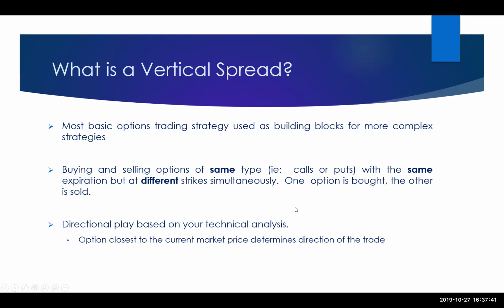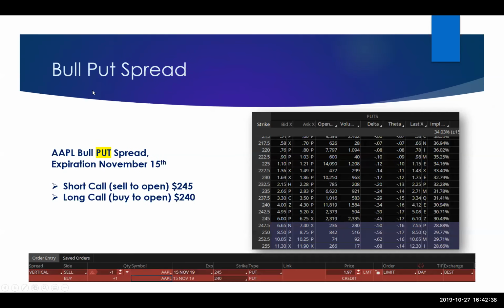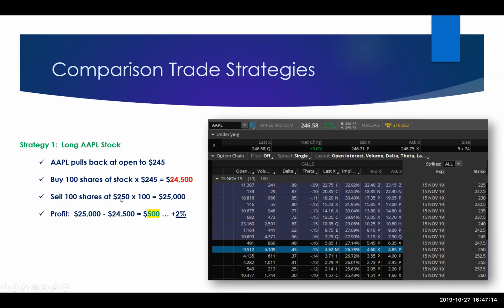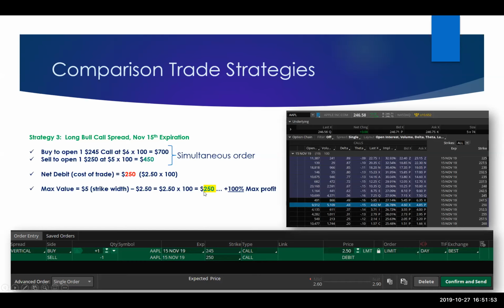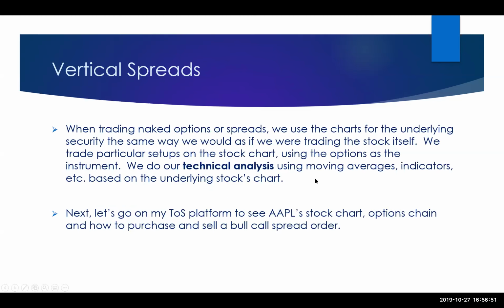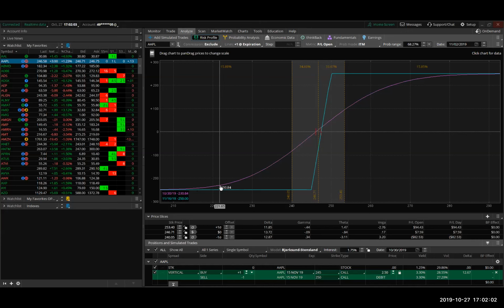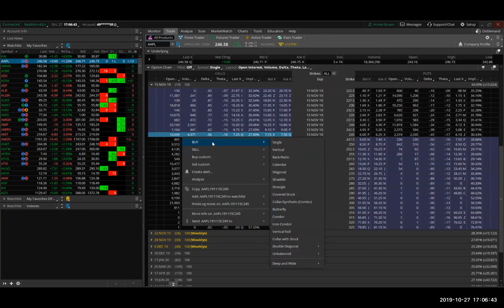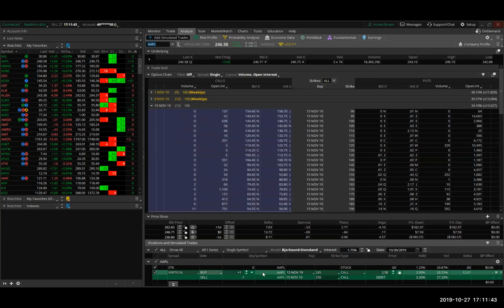Intro to Vertical Spreads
Learn the basics of trading Vertical spreads.  They are a great way for newbies or those who want to use less capital but take advantage of options at various price levels.  For more on trading options, visit us